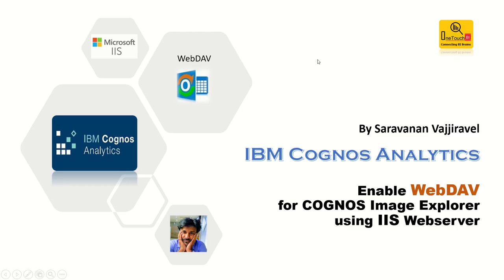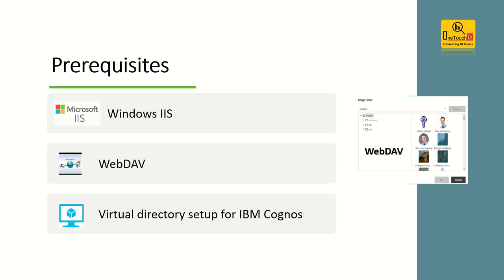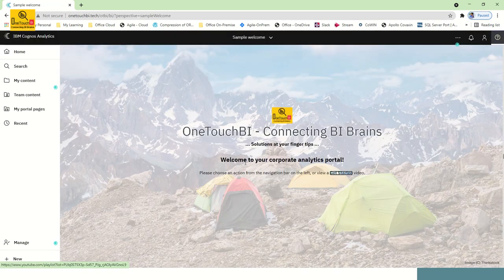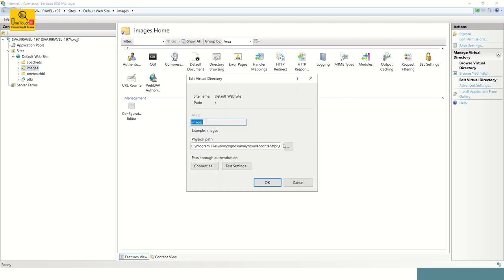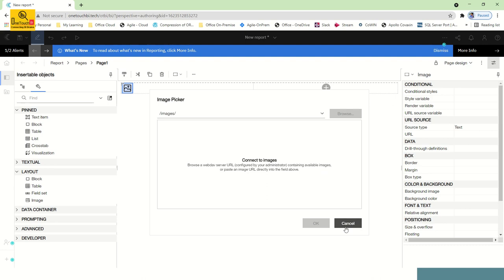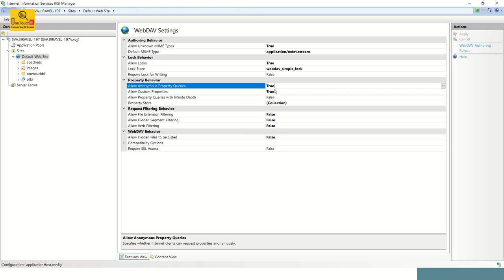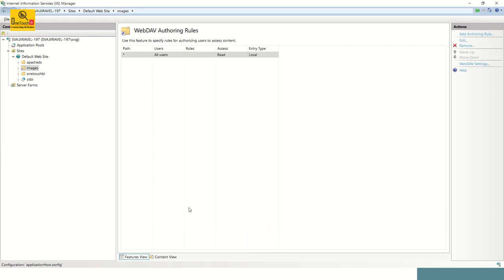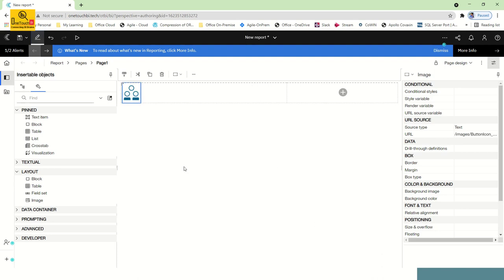IBM Cognos 11 - Admin | Enable WebDAV for Image Exploration using IIS | OneTouchBI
IBM Cognos 11 - Administrator | Enable WebDAV for Image Exploration using IIS | OneTouchBI